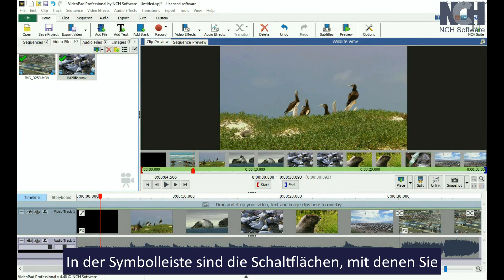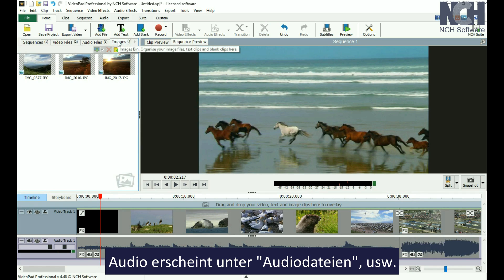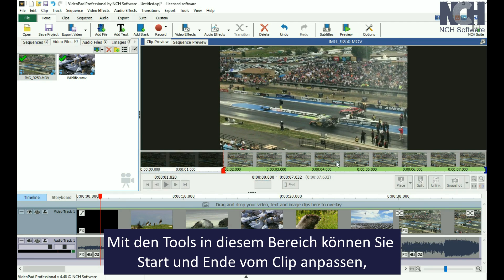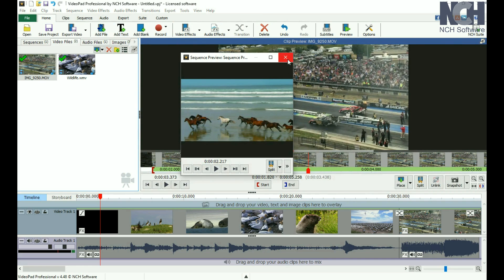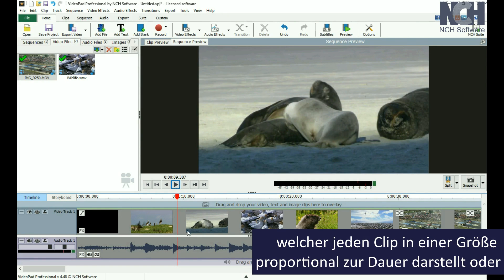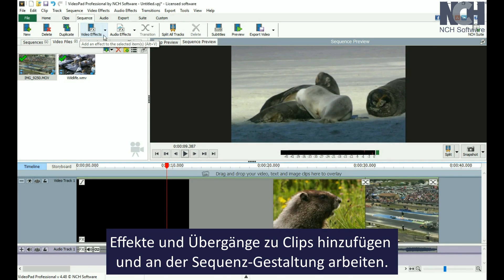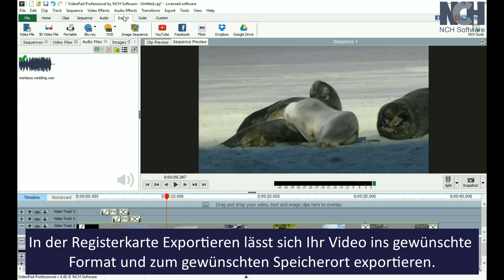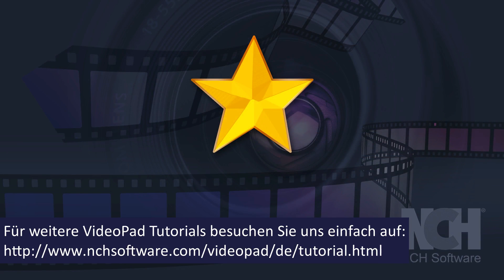VideoPad Übersicht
In diesem Video wird das Layout von VideoPad vorgestellt sowie die am häufigsten verwendeten Tools. Video auf Englisch mit deutschen Untertiteln.